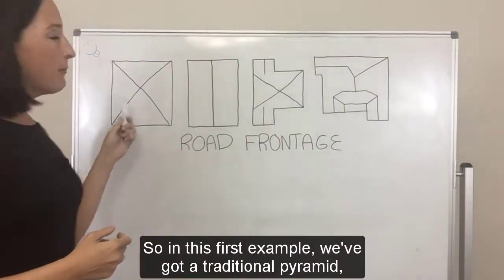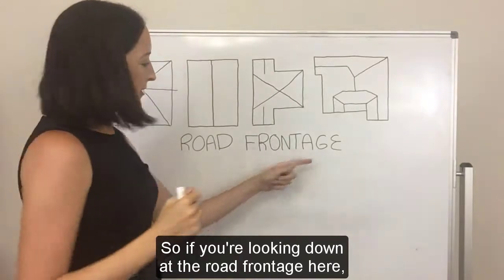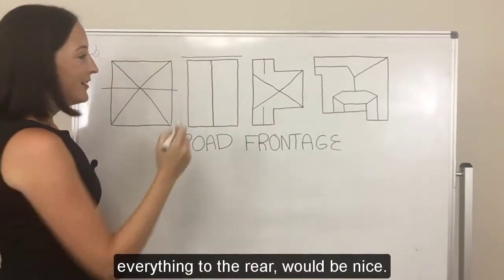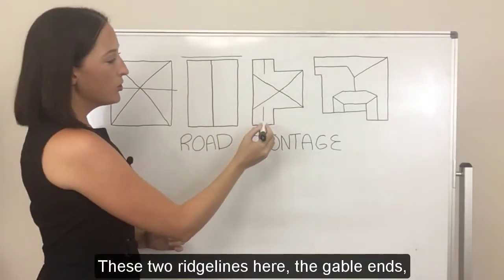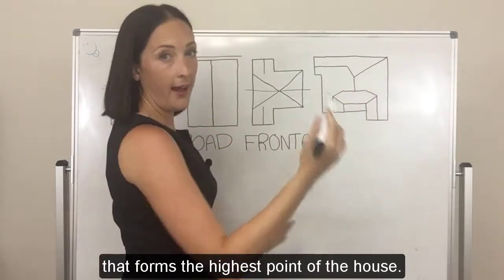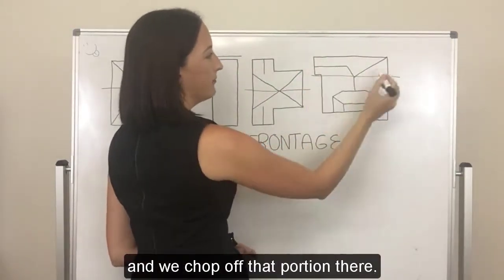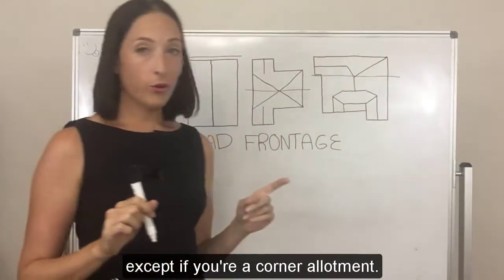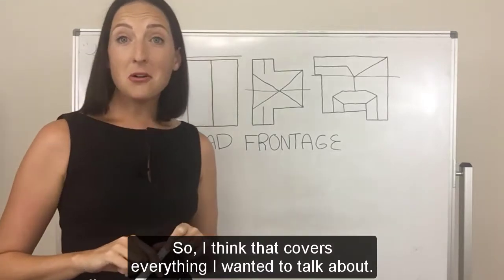BTP Video #17 - Demolition beyond the highest and rearmost point ... what does it mean?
In this video, we explore what "demolition work beyond the highest and rearmost point" means when it comes to Traditional Building Character (TBC) sites ... so that you can use the exemption to get yourself out of a Town Planning application.